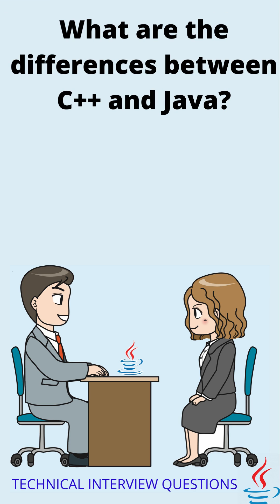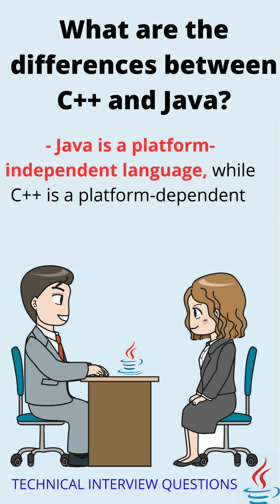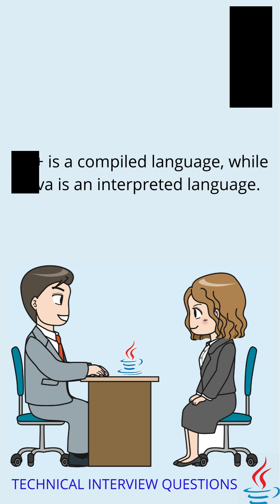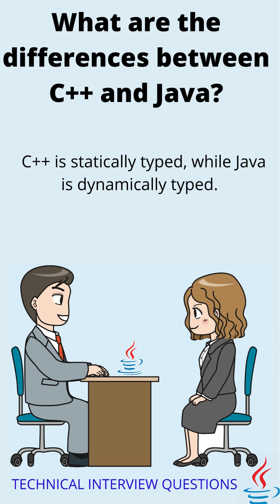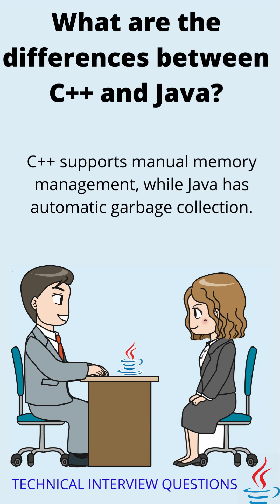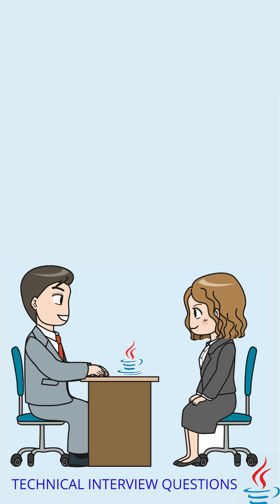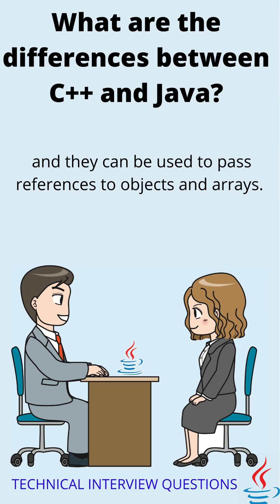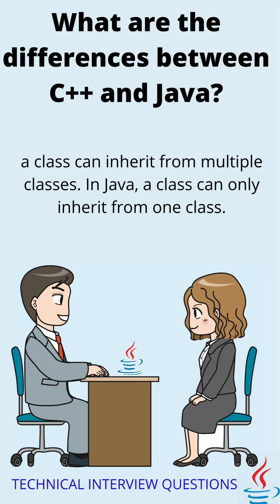What are the differences between C++ and Java? | Core Java | asked Interview Question | Freshers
Top Core Java Interview Questions || Core Java  Interview Questions and Answers [MOST ASKED]
Java Interview Questions and Answers | Java Tutorial | Java Online Training | Edureka
Top 10 Java Interview Questions | Java Interview Questions And Answers | Company Question |Viva|
Java Interview Questions And Answers | Java Programming Interview Questions And Answers